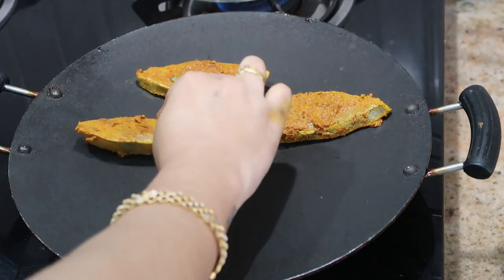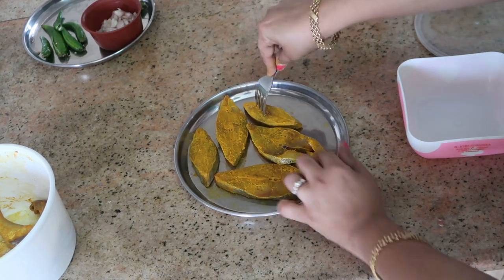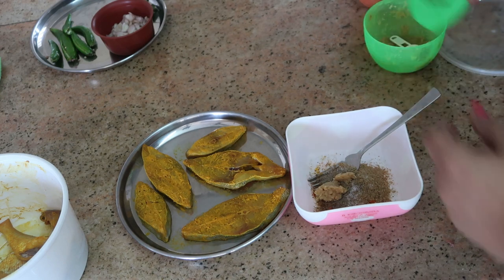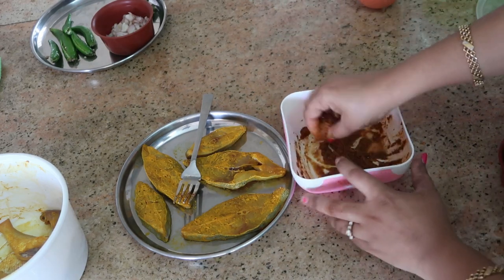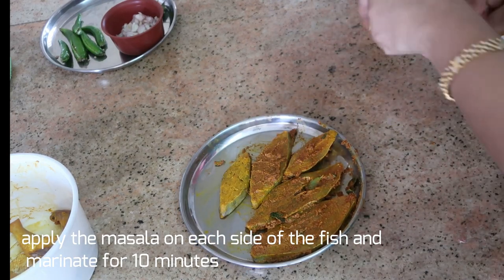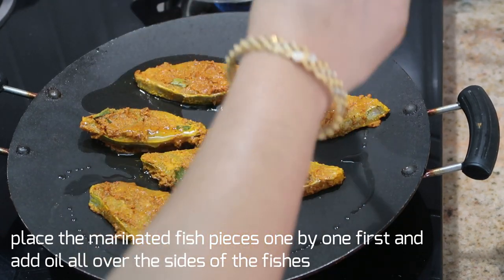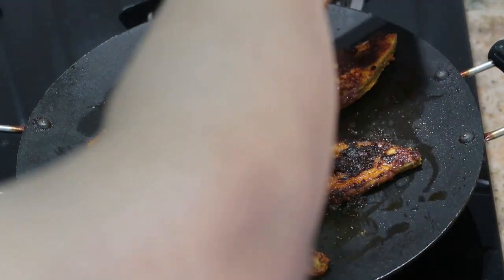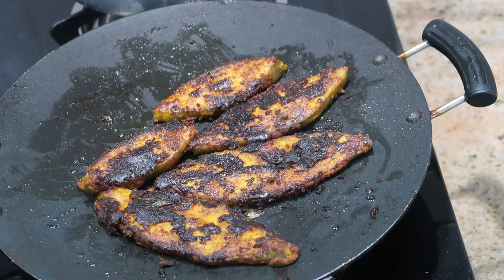FISH FRY - EASY AND TASTY - INDIAN RECIPE - MAY 2019